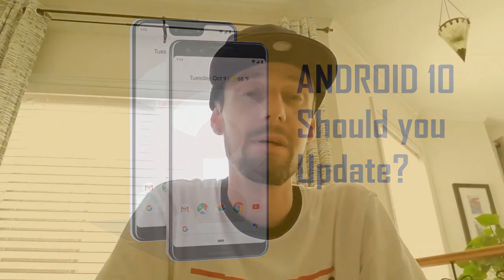Android 10 Quick Review & Issues (Dead Sensors)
Google has pushed out the latest Android 10 update which is available for all Pixel phones, however, there seems to be one major bug which can't be fixed unless you can revert back to Android 9. Hopefully Google can fix this bug soon.

android 10 sensor bug
android 10 issues
android 10 problems
android 10 bug